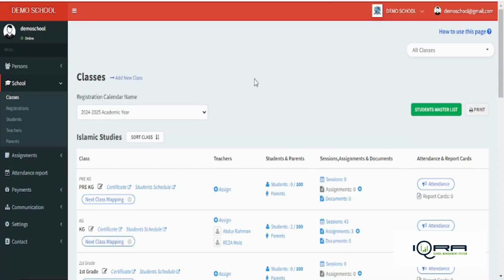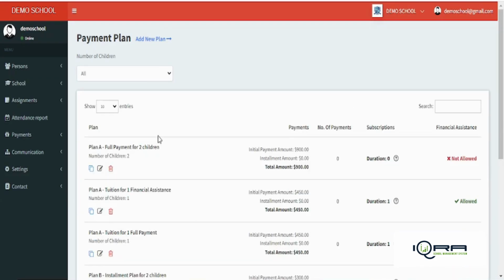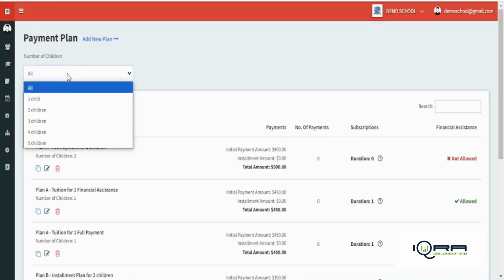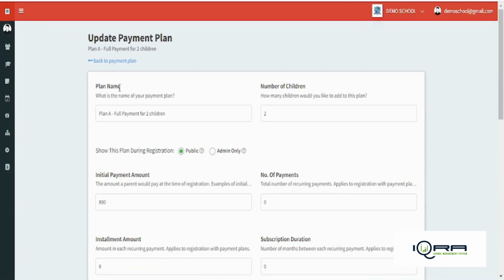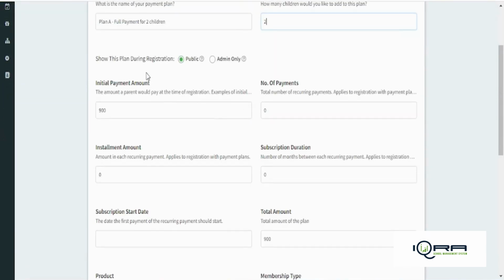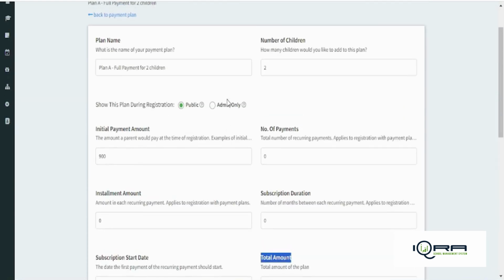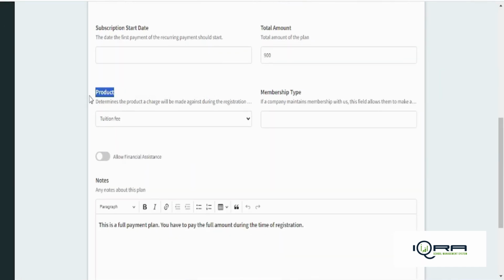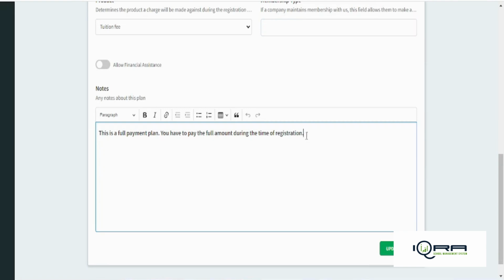How to Create a New Payment Plan | IQRA School Management System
In this video, learn how school admins can easily create a new payment plan using the IQRA School Management System.
We'll walk you through:
✅ Accessing the payment plan section
✅ Filling in plan details
✅ Setting full payment plans
✅ Choosing between public and private plans
✅ Selecting tuition fee products
✅ Adding notes for parents

This tutorial helps admins set up clear and flexible payment options for school families!